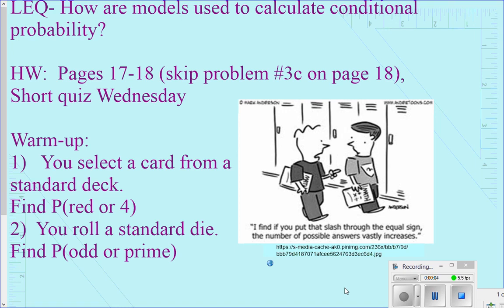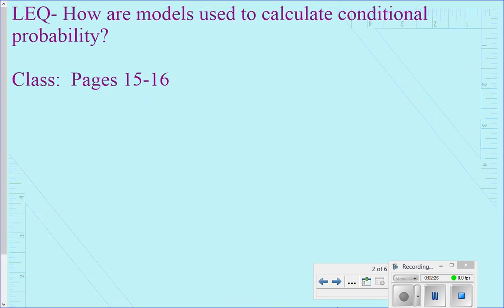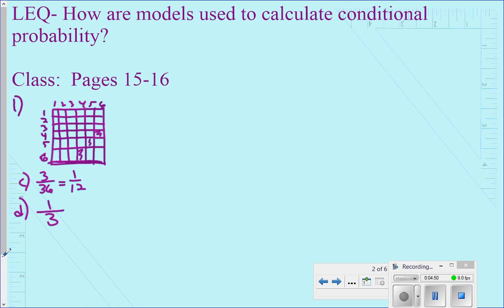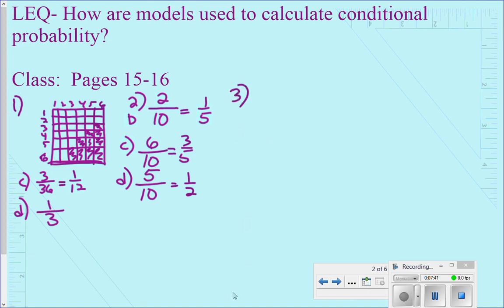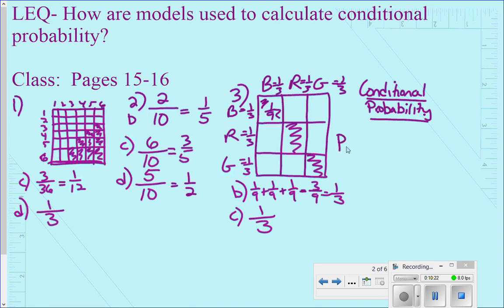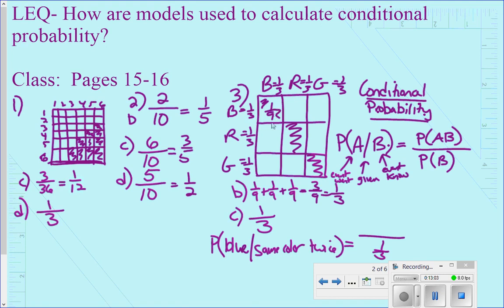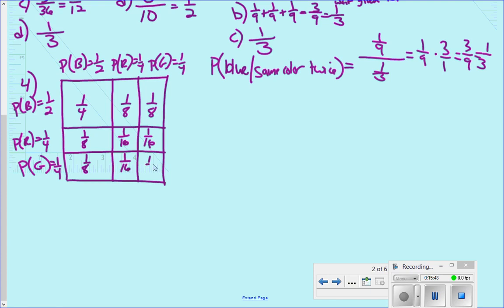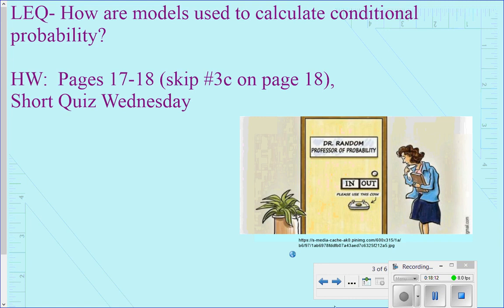Unit 9 day 5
Algebra 2
Area diagrams and conditional probability